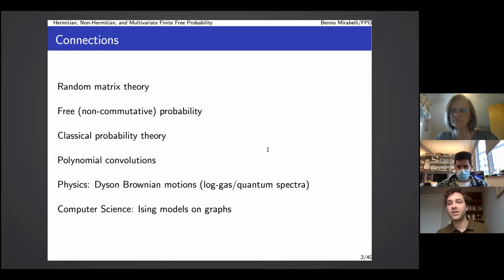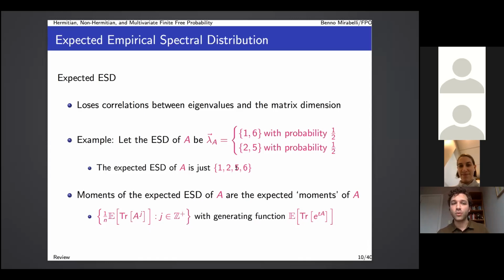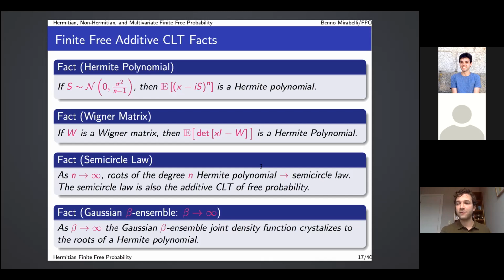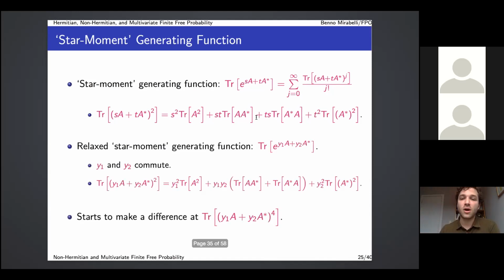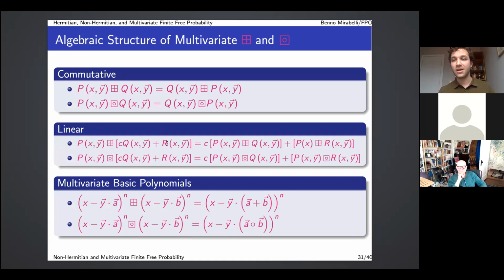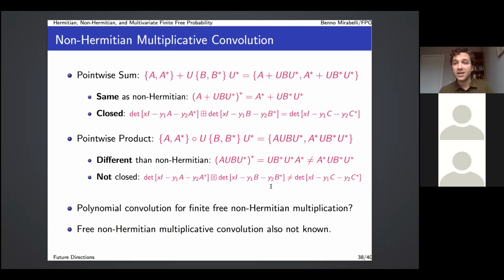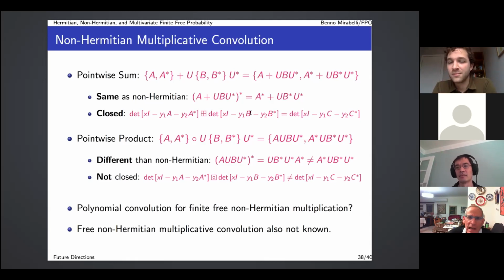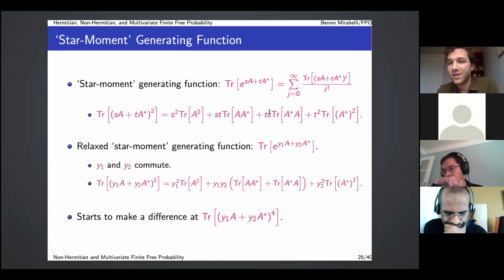Hermitian, Non-Hermitian and Multivariate Finite Free Probability. (Benno Mirabelli PhD Defense)